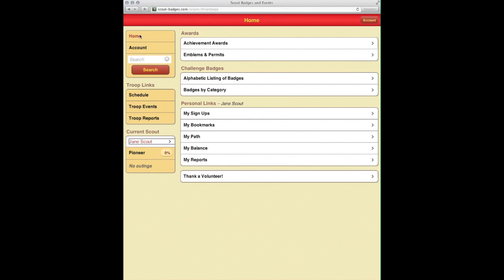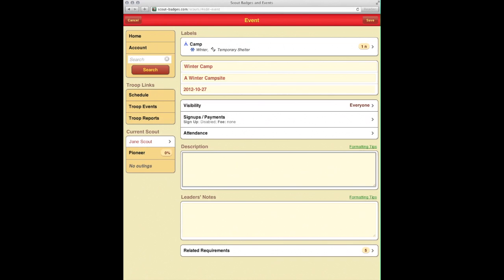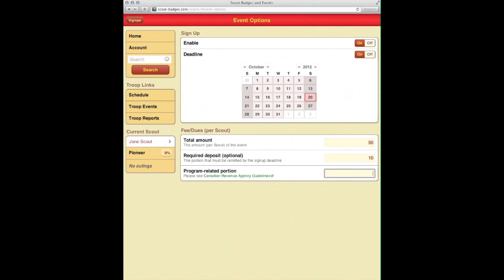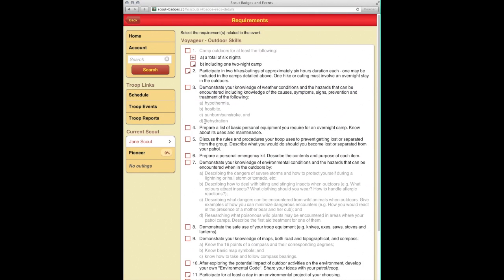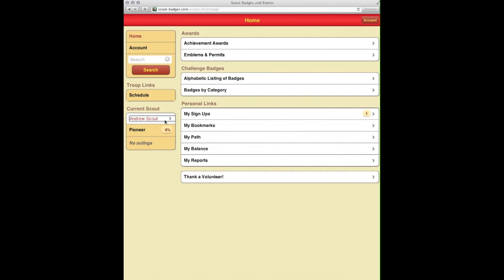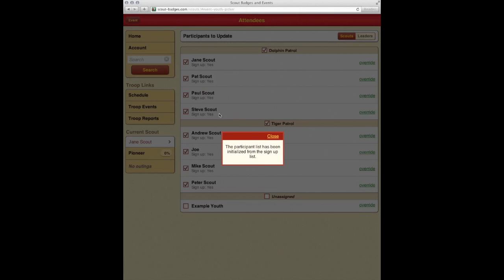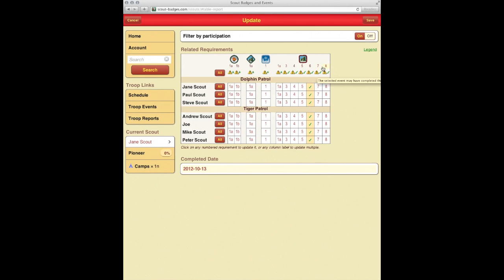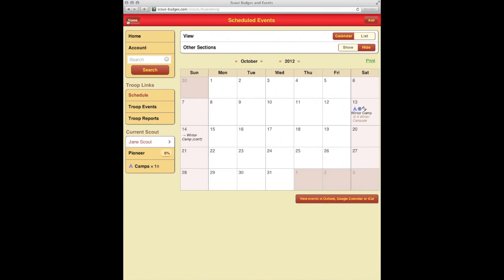ScoutsTracker 101: Events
How to add events and manage the badge requirements on events